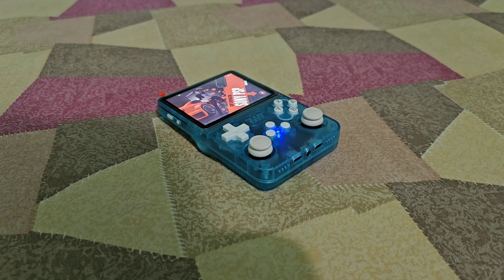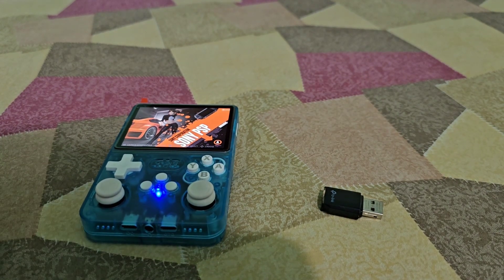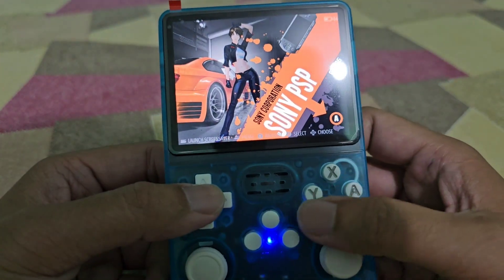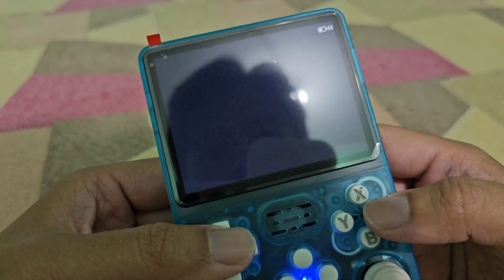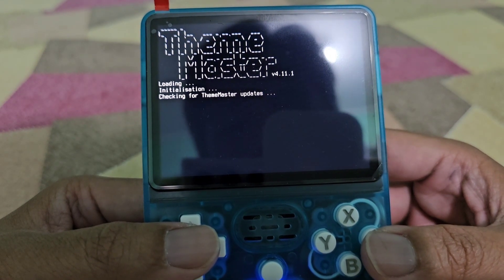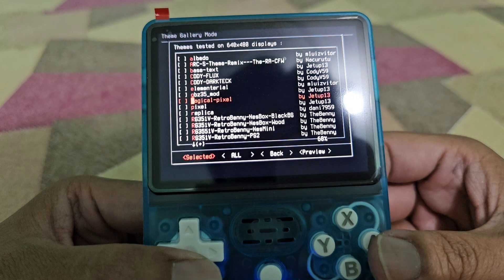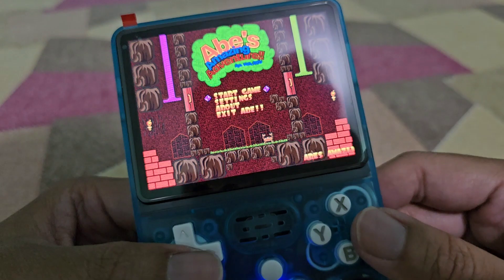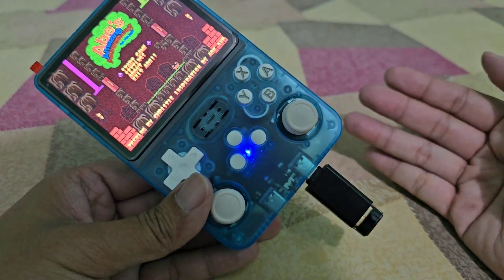Tutorial: Enable WiFi on the R36s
This is a quick tutorial on how to enable the Wi-Fi on the R36s. I've also included the only working Wi-Fi adapter I've tried on my R36s.